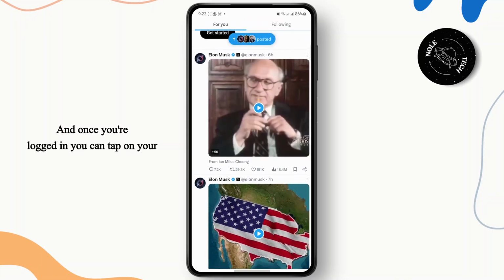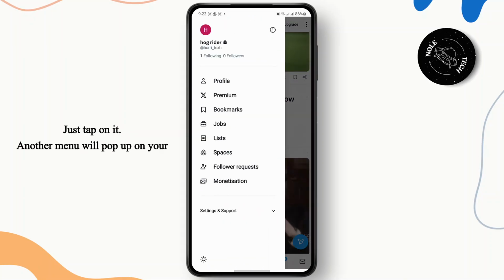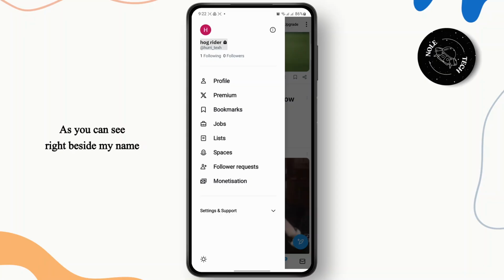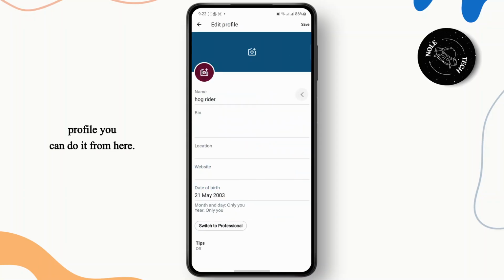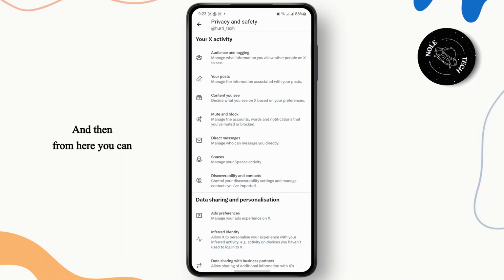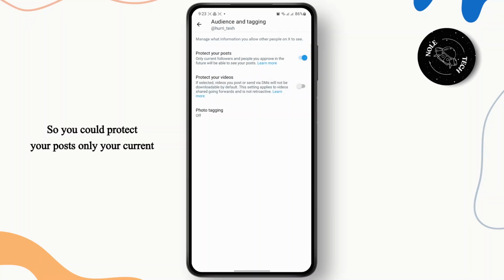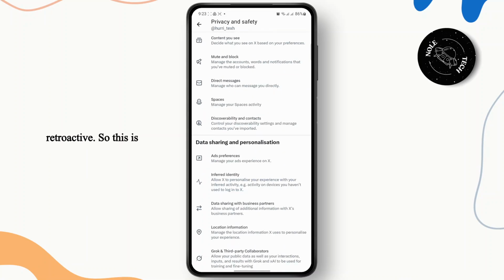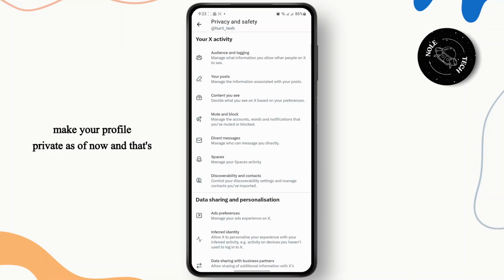Can you Hide Followers and Following List on Twitter?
Can you hide followers and following list on Twitter? Find out in this quick tutorial! Learn the steps to manage your privacy settings and control who can see your followers, following list, and likes.

In this video, you'll discover how to hide your followers on Twitter, how to hide who you follow, and how to manage likes visibility.

Timestamps:
0:00 Introduction
0:25 Step 1: Privacy Settings Overview
0:50 Step 2: Adjusting Followers and Following Visibility
1:20 Step 3: Managing Likes Privacy